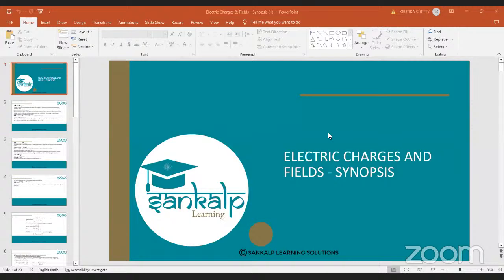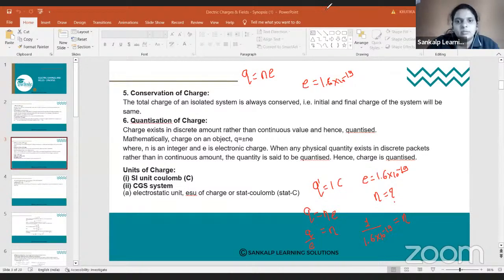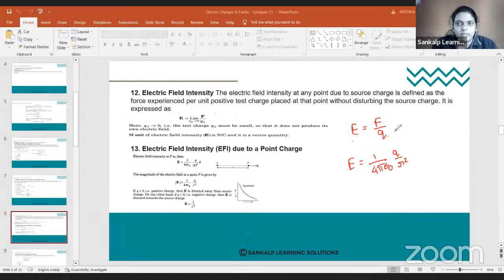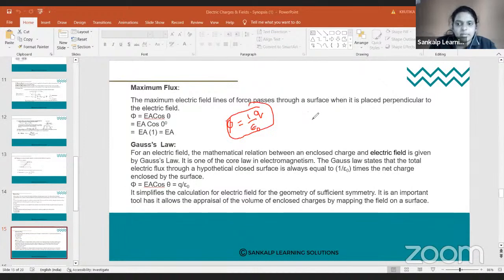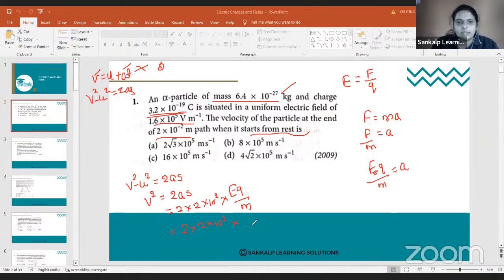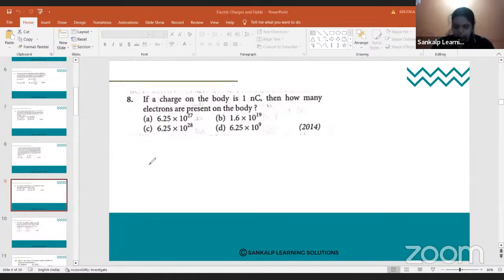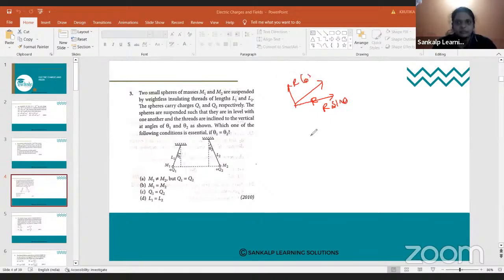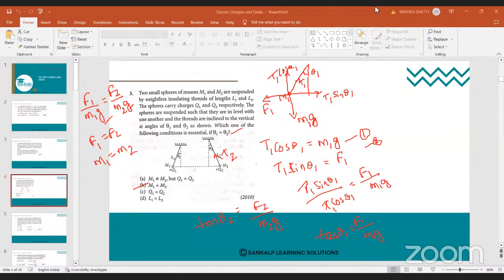ELECTRIC CHARGES AND FIELDS - CLASS 1 - PHYSICS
KRUTIKA SHETTY | SANKALP LEARNING | 12TH LIVE CLASS